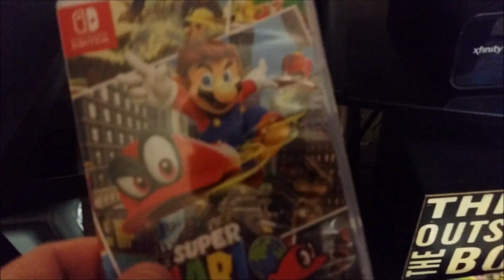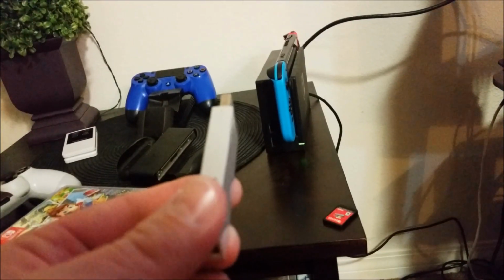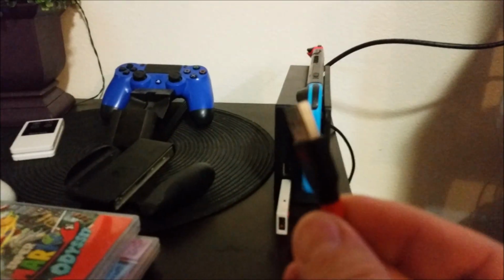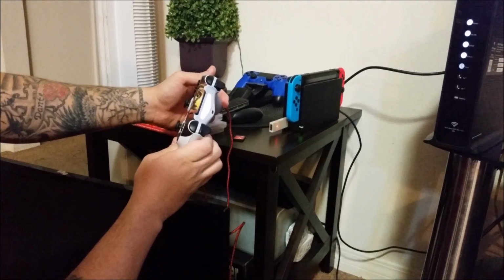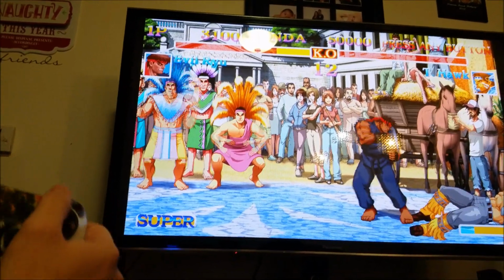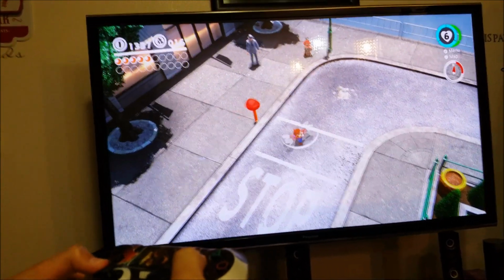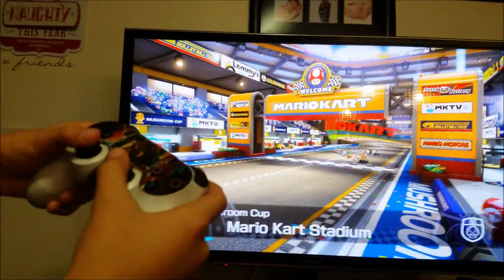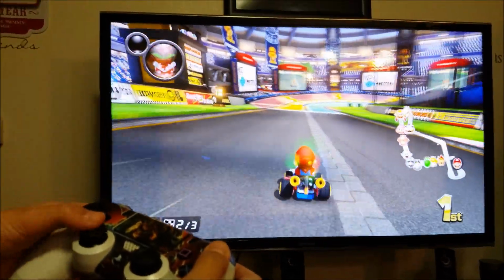How To Use A PS4 Controller on Nintendo Switch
Magic NS for the Nintendo Switch using a Ps4 controller via bluetooth.

Magic NS